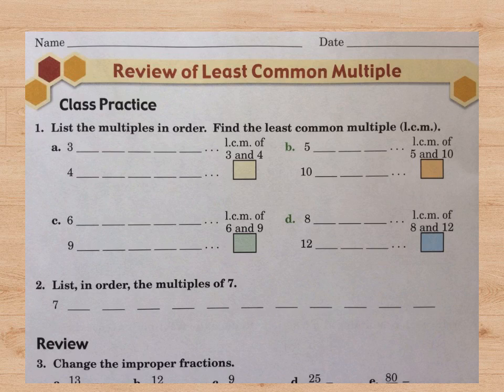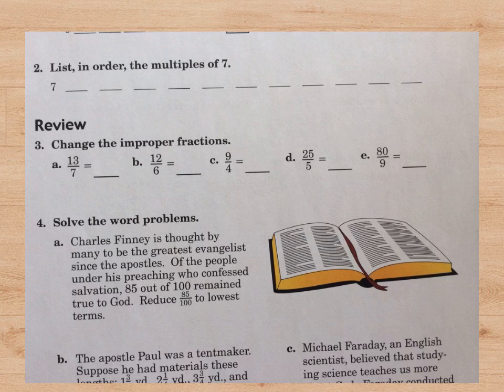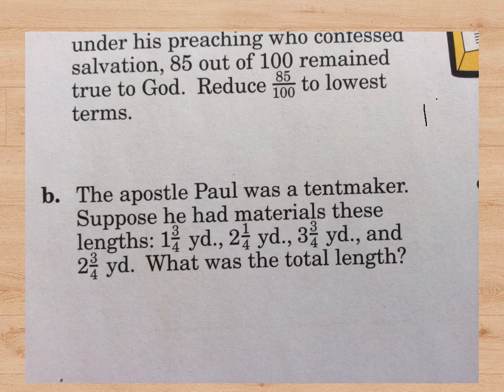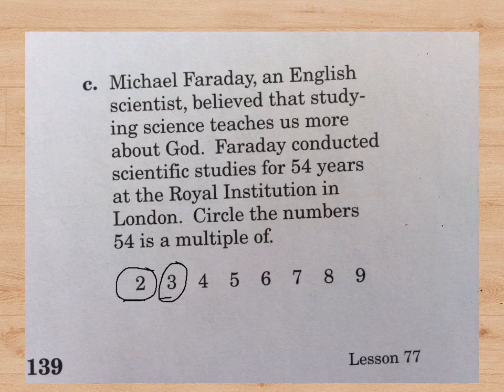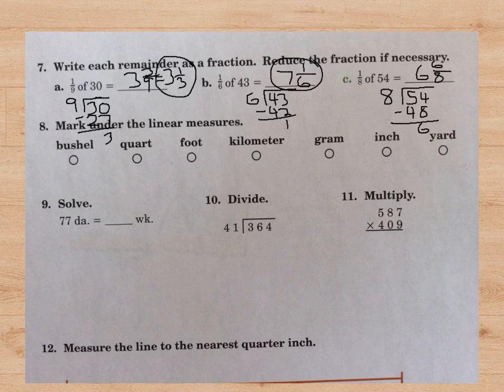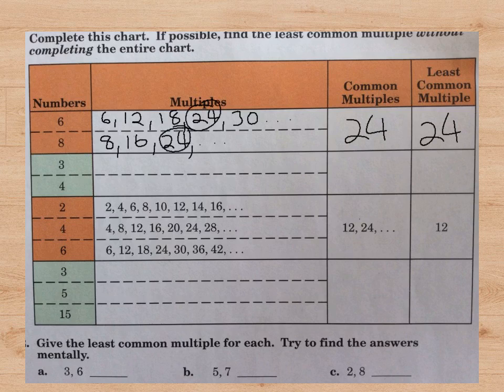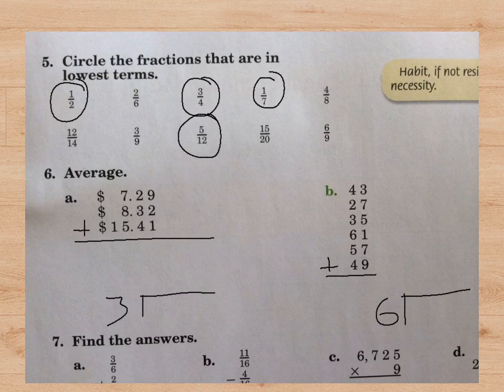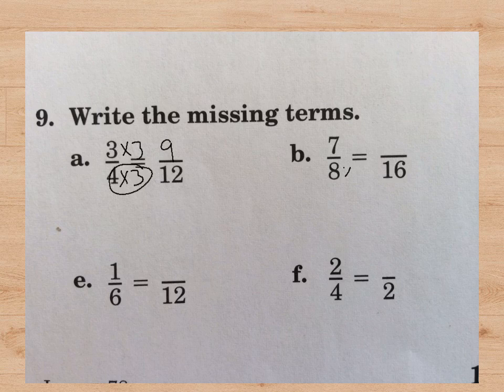139-140 Review of Least Common Multiple